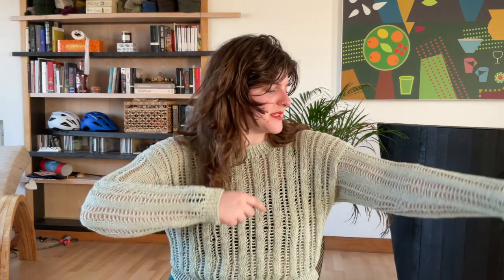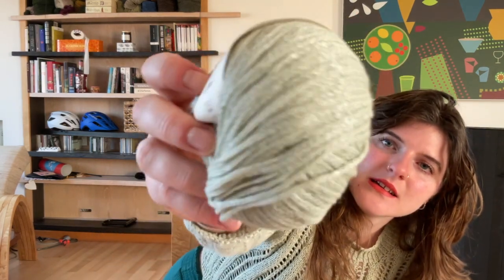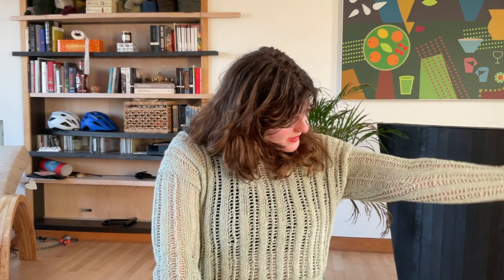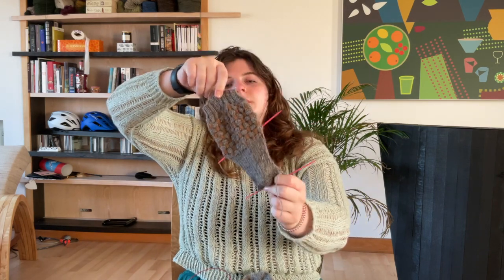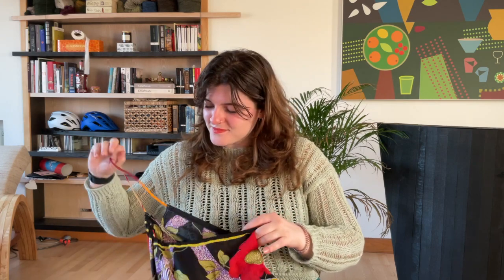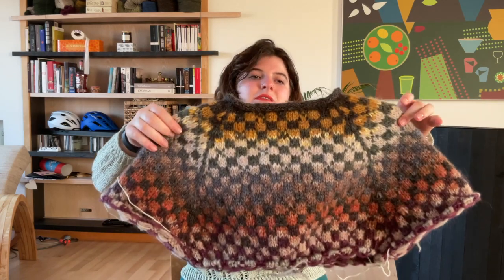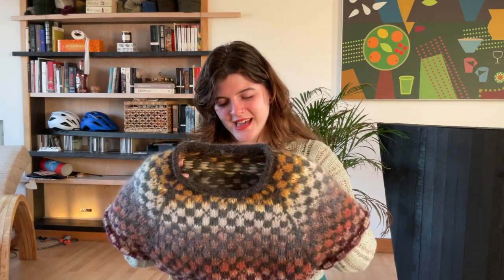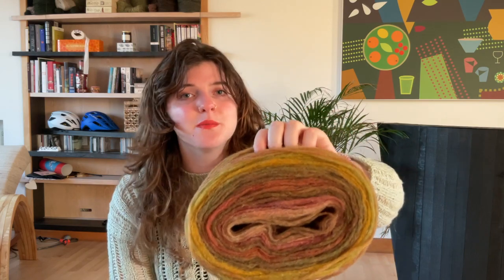Episode 25: TEST KNITTING THE HELIX PULLOVER FOR JESSIE MAED AND STARTING A COLOURFUL NUTIDEN RAGLAN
Hello everyone! Welcome to the episode twenty five of the Lady Stair's Knits podcast. I hope you enjoy listening to me talk about my knitting!

Finished Objects:
Helix Pullover by Jessie Maed

Works In Progress:
Harlow Sweater by Caidree
Semper Sweater by The Knit Purl Girl
Woven Checks Socks by Stephen West